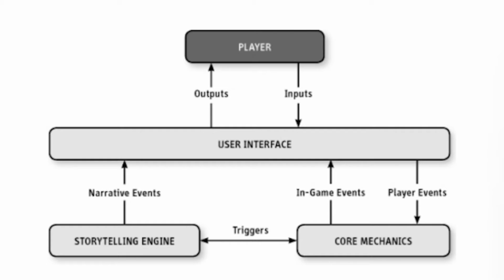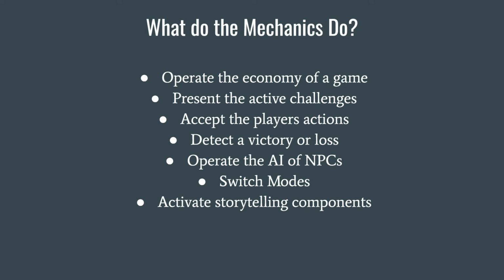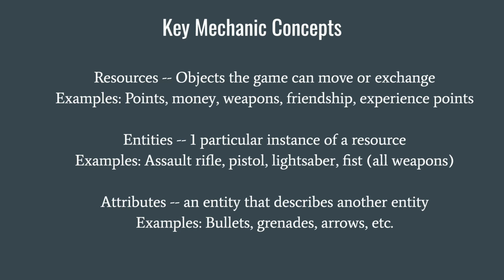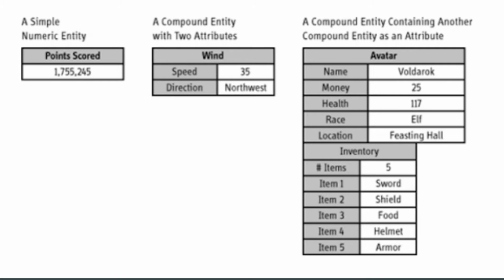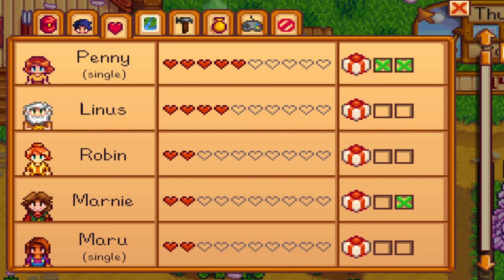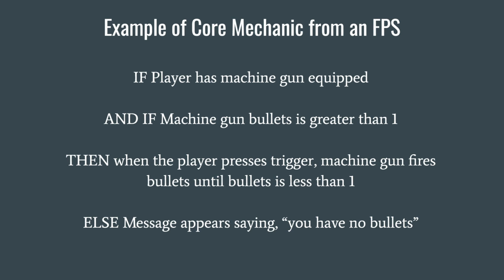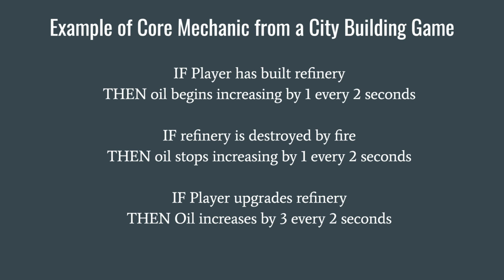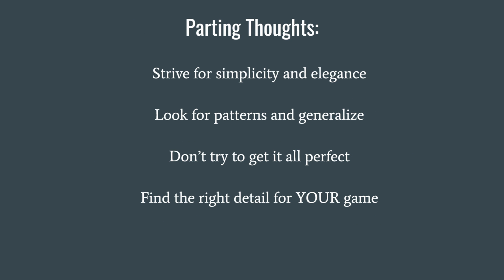Core Mechanics Lecture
Lecture on what core mechanics are and how to write them.